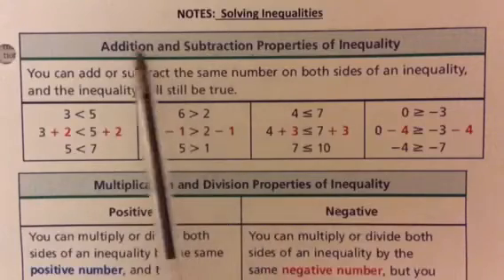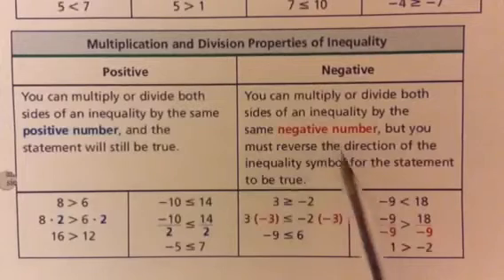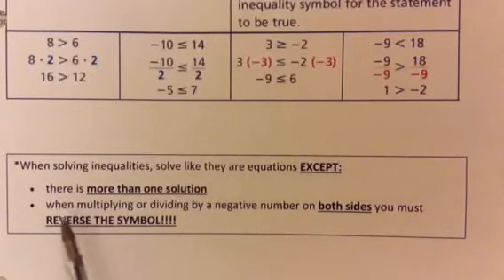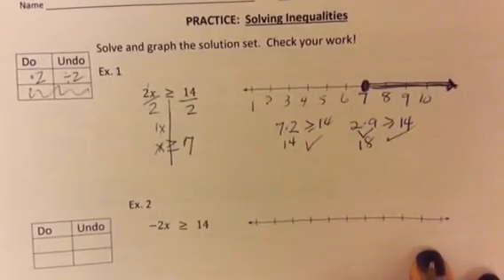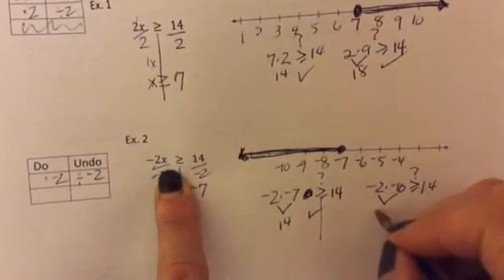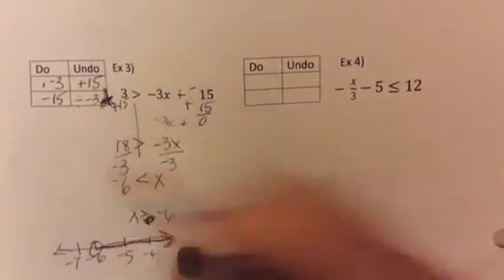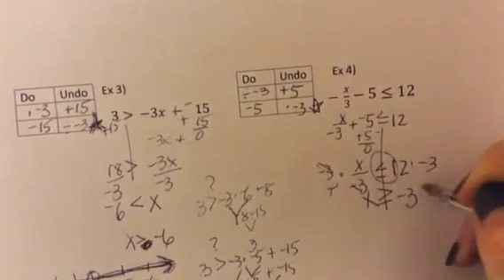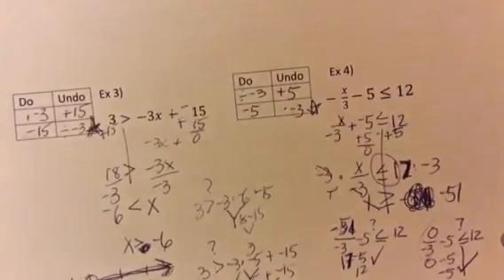Solving one and two step inequalities